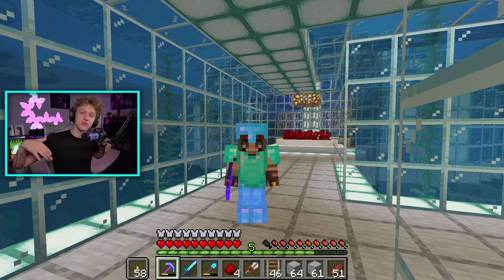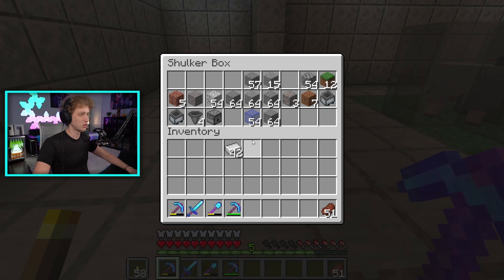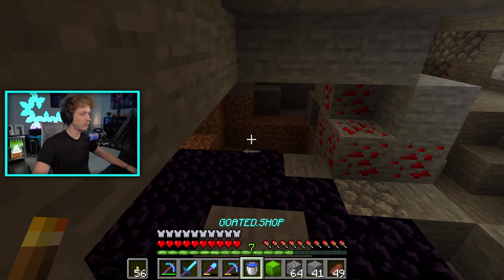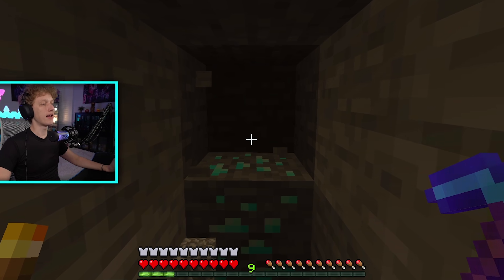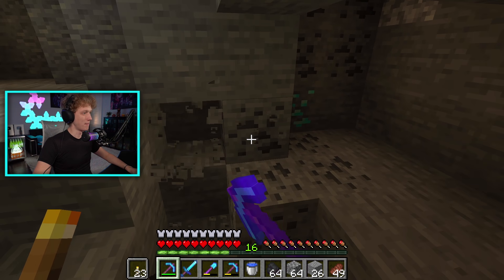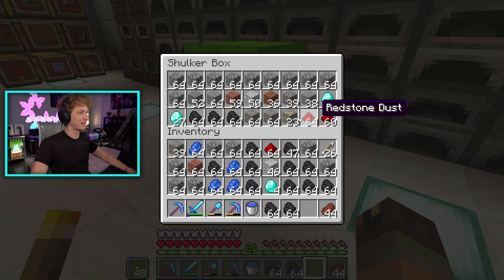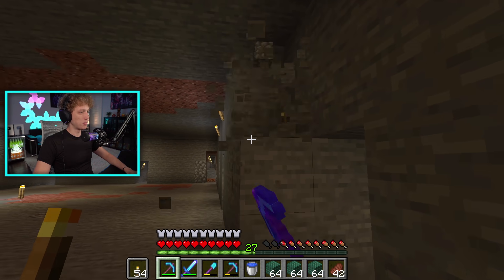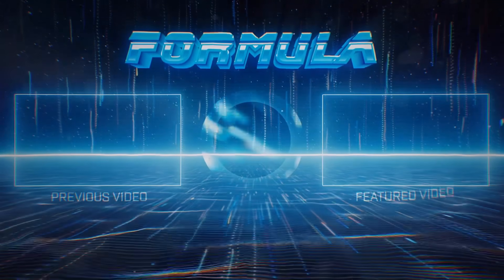Craftnite: Episode 39 - CRAFTNITE GOT SHUT DOWN... (rip)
Family Friendly Minecraft Content